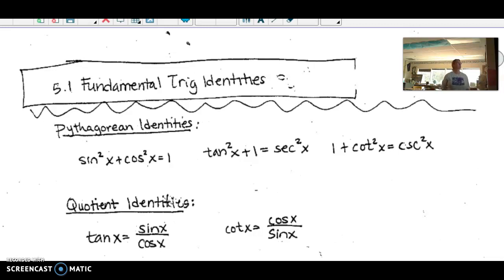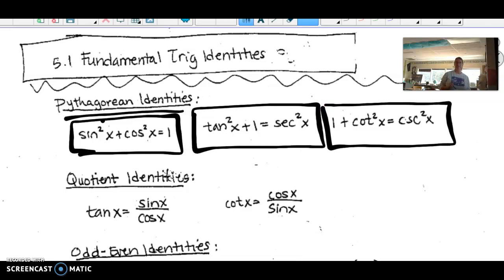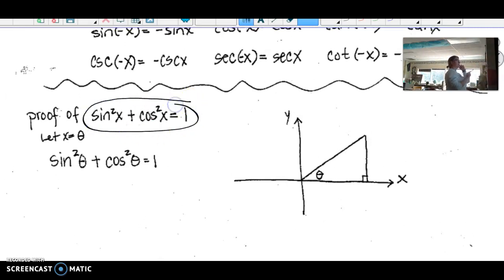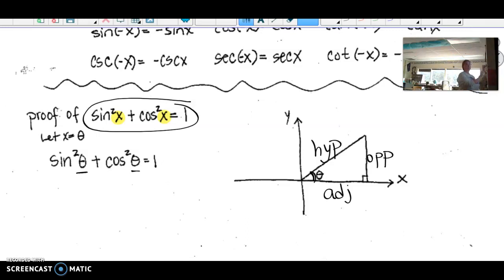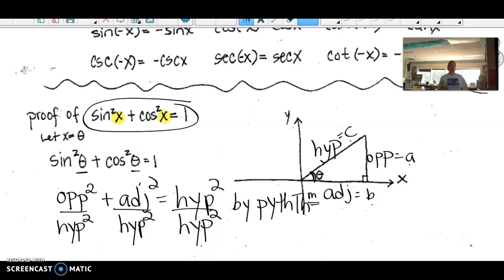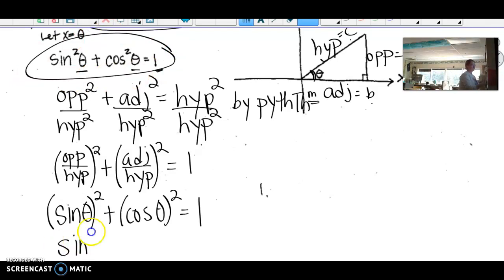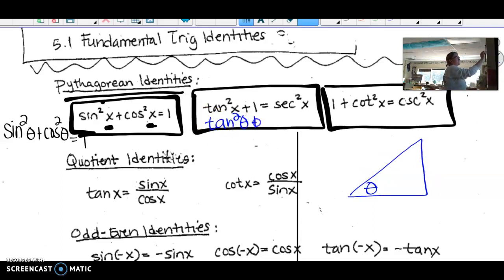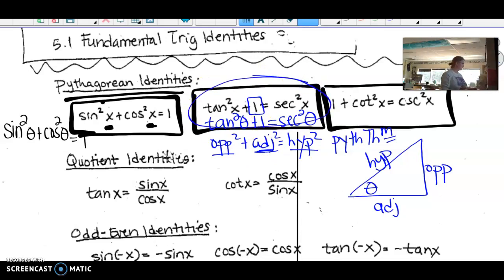5.1 Fundamental Trig Identities Part 1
This video shows a proof a Pythagorean Identity